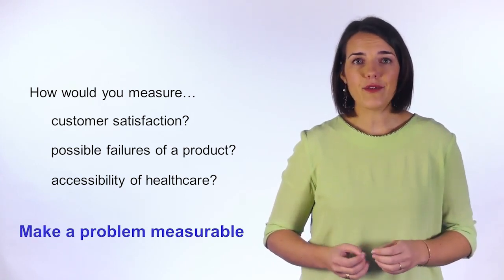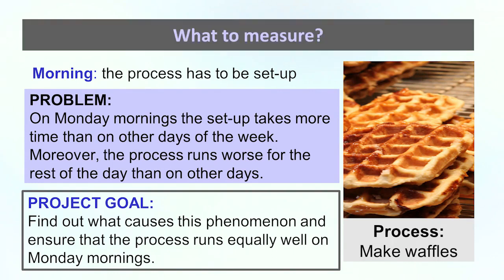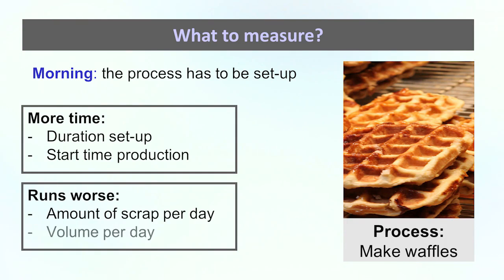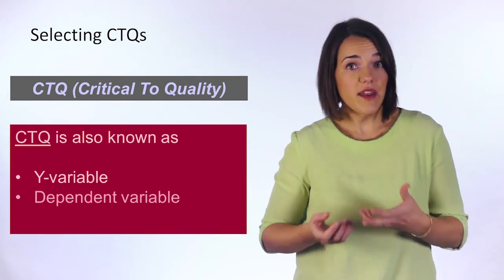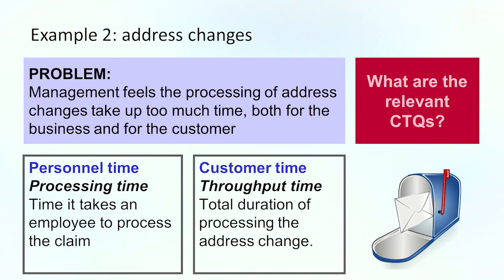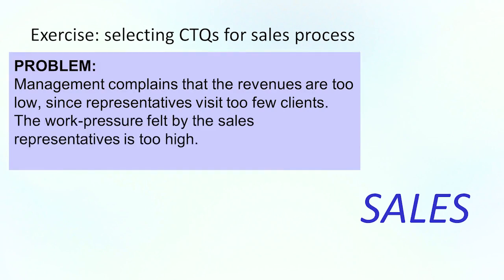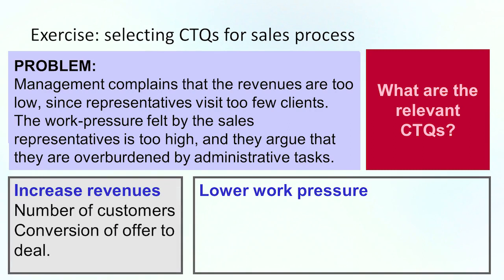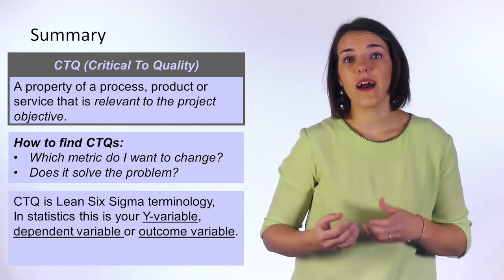2.selecting CTQs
Data Analytics for Lean Six Sigma-Lean six sigma analysis, analysis, green belt, lean six sigma, DMAIC, Data and DMAIC, Data of lean six sigma

(CTQ, Critical to Quality, Lean six sigma CTQ, CTQS)